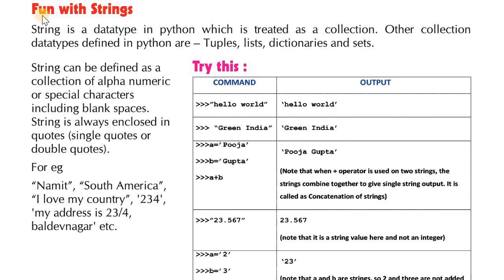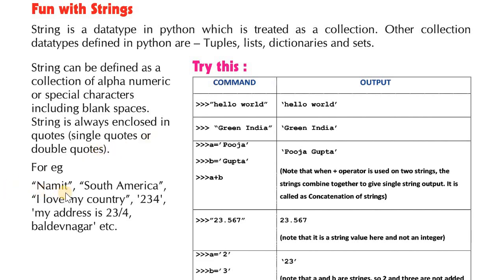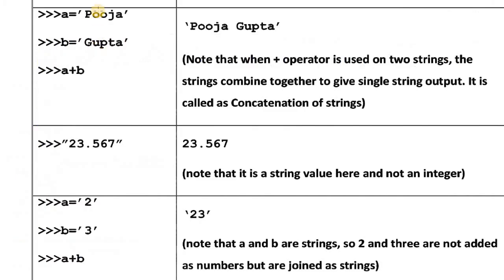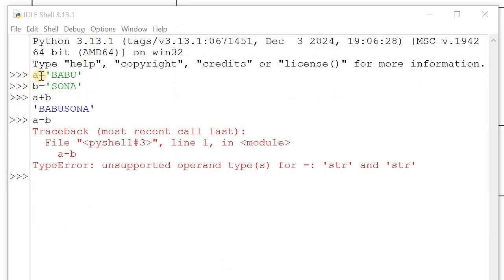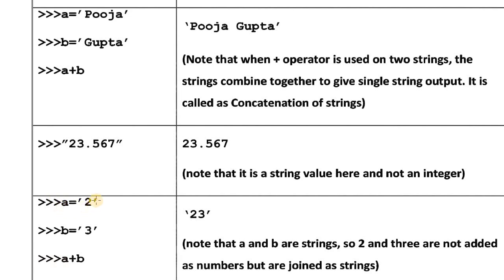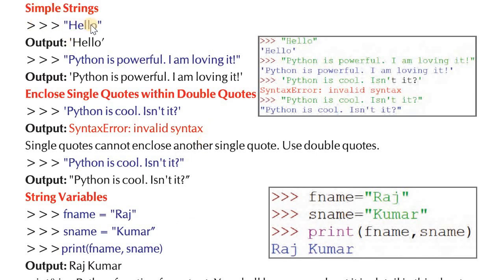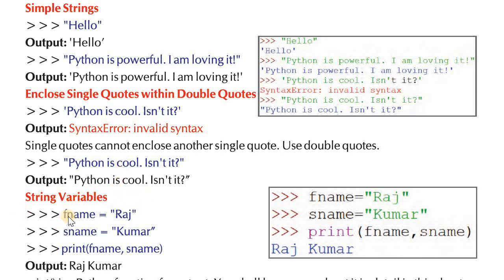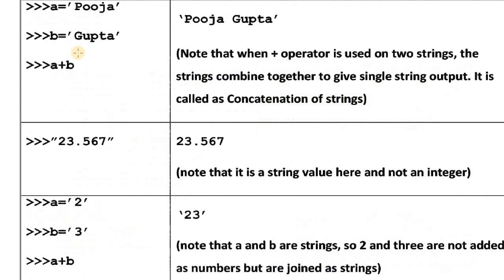Master Python Strings in 10 Minutes! (Beginner Tutorial) | CBSE & ICSE Class 6-9 Complete Guide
Master String Operations in Python in this easy-to-follow tutorial! 🐍💻 Whether you are a beginner or a Class 9/10 student (CBSE Code 417/419 or ICSE Code 66), understanding how to manipulate text is a fundamental coding skill.

In this video, we break down how strings work, how to handle quotes, and the difference between adding numbers and concatenating strings.

What You'll Learn:
✅ What are Strings? A collection of alphanumeric and special characters.
✅ Rules of Syntax: Why strings must be enclosed in single (' ') or double (" ") quotes.
✅ Handling Quotes: How to use double quotes to avoid SyntaxError when your text contains an apostrophe.
✅ Concatenation: Using the + operator to join strings.
✅ Common Mistakes: Why you can't subtract strings (TypeError) and the difference between '2' + '3' vs 2 + 3.

Clear Illustrations: Simple examples designed for middle and high school students.

Exam Ready: Perfect for quick revision before your computer applications or AI exams.

Problem Solving: Learn to identify and fix common string errors.

Timestamps:
[00:00] Defining Strings
[00:21] Strings are a collection of alphanumeric or special characters, including blank spaces.
[00:27] Strings must be enclosed in single (' ') or double quotes (" ").
[03:19] Handling Quotes in a String: Use double quotes to enclose a string if it contains a single quote (apostrophe) to avoid a SyntaxError.
[01:23] String Concatenation (+ Operator)
[01:54] Attempting to use the subtraction operator (-) on strings results in a TypeError.
[02:12] Strings vs. Numbers: When two string-variables holding digits (e.g., '2' and '3') are added, they are concatenated ('23'), not mathematically added (5).